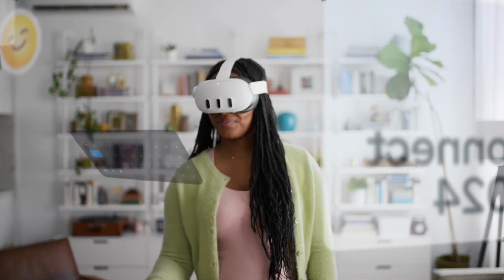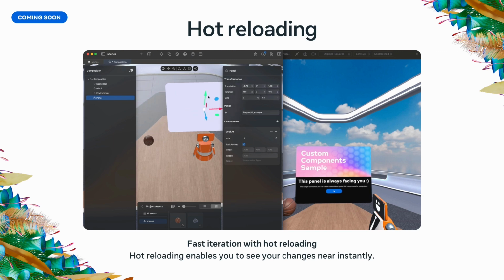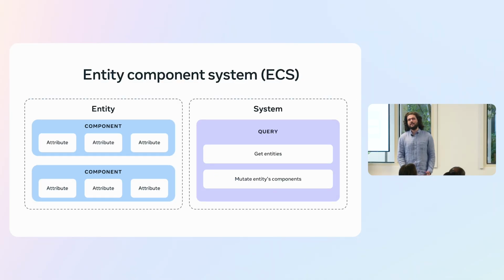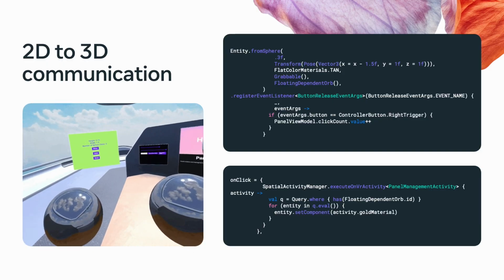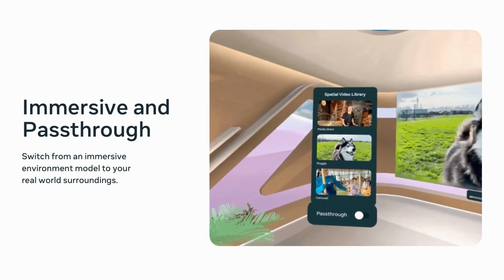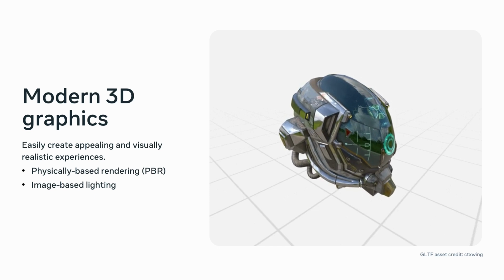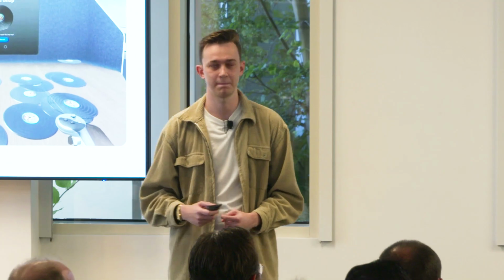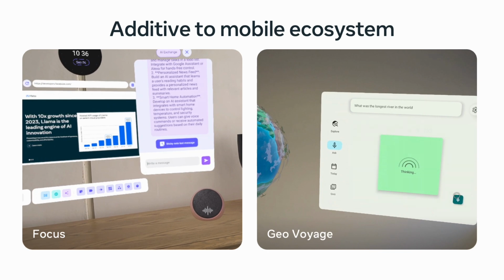Deep Dive Into Meta Spatial SDK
Join us for an in-depth look at the end-to-end developer process for efficiently building with our new spatial app framework, Meta Spatial SDK. In this session, we cover the core capabilities of the framework, dive into code samples and showcases and demonstrate how to build and iterate quickly with Meta Spatial SDK and other tools.